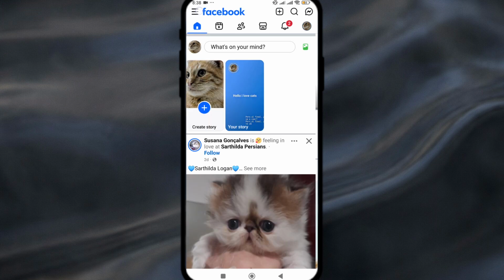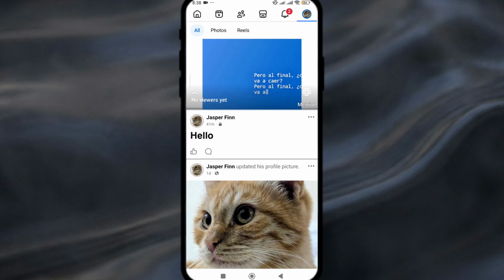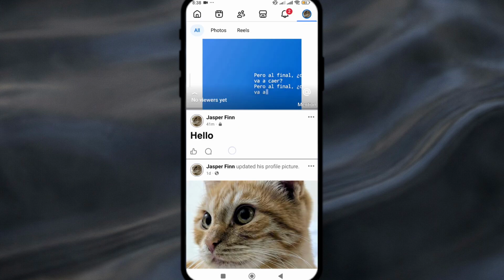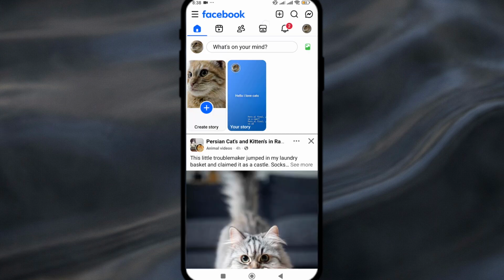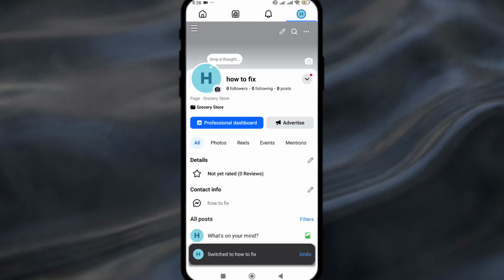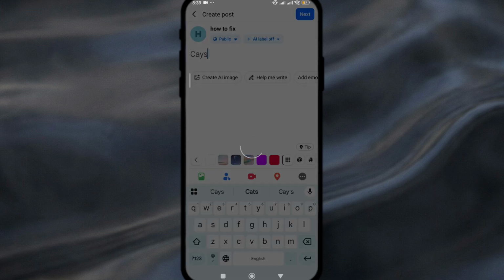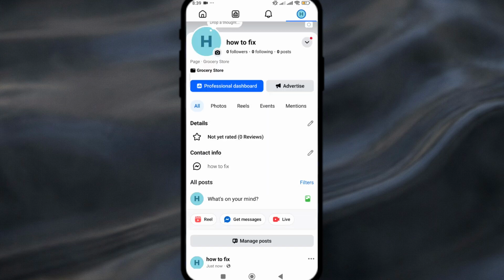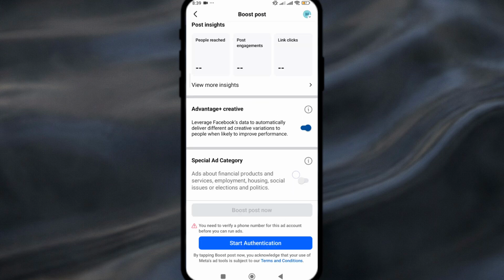How to Boost a Facebook Post (Step-by-Step Guide 2026)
Learn how to boost a Facebook post with this easy step-by-step tutorial (2026 guide). Boosting a post on Facebook helps you reach more people, increase engagement, and promote your content or business effectively. In this video, you’ll learn exactly how to boost a Facebook post using the Facebook app or desktop.

🔹 What You’ll Learn in This Video:
✔ What boosting a Facebook post means
✔ How to boost a Facebook post step by step
✔ How to select your target audience
✔ Setting budget and duration for the boost
✔ Tips to get better reach and engagement

✔ Social Media Advertising Guides
✔ Facebook Page Growth Strategies

🌍 Multi-Language Welcome
• Spanish: ¡Bienvenido! Aprende cómo promocionar una publicación en Facebook paso a paso.
• Hindi: Facebook पोस्ट को बूस्ट कैसे करें — आसान स्टेप-बाय-स्टेप ट्यूटोरियल।
• Arabic: مرحبًا بك — كيفية تعزيز منشور على فيسبوك خطوة بخطوة.
• Bengali: Facebook পোস্ট কীভাবে বুস্ট করবেন — সহজ স্টেপ-বাই-স্টেপ গাইড।
• Chinese: 欢迎观看 — 如何在 Facebook 上推广帖子，逐步教程。
• German: Willkommen! So kannst du einen Facebook-Beitrag Schritt für Schritt bewerben.
• French: Bienvenue ! Découvrez comment booster une publication Facebook étape par étape.
• Polish: Witamy! Jak promować post na Facebooku krok po kroku.
• Russian: Добро пожаловать! Как продвигать публикацию на Facebook шаг за шагом.
• Portuguese: Bem-vindo! Aprenda como impulsionar uma publicação no Facebook passo a passo.
• Filipino: Maligayang pagdating! Paano mag-boost ng Facebook post step-by-step.
• Vietnamese: Chào mừng! Cách tăng cường bài đăng Facebook từng bước.
• Indonesian: Selamat datang! Cara boost postingan Facebook langkah demi langkah.
• Turkish: Hoş geldiniz! Facebook gönderisi nasıl öne çıkarılır — adım adım öğrenin.